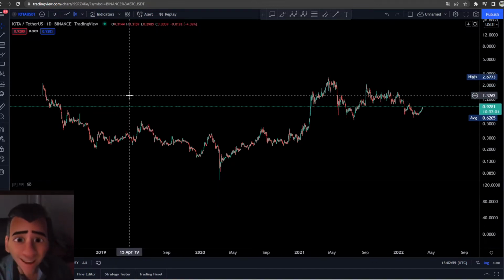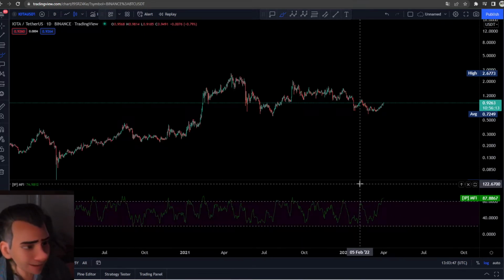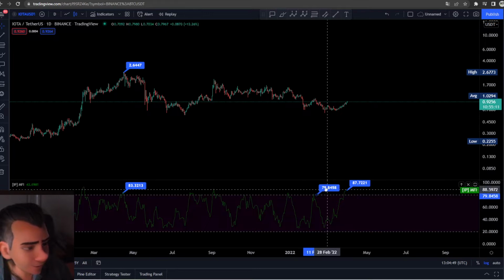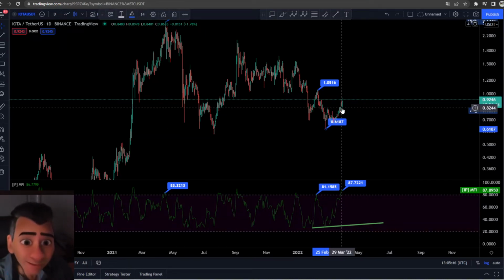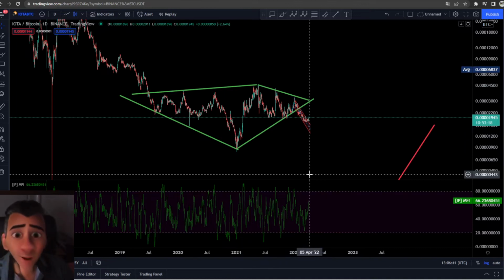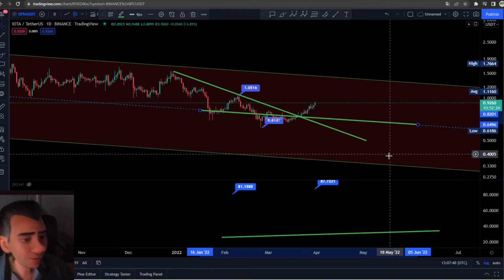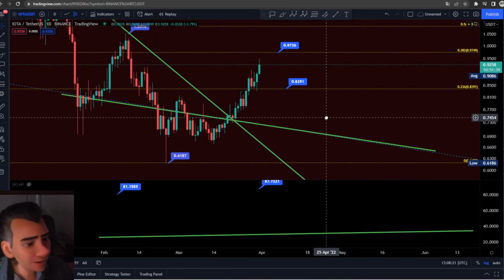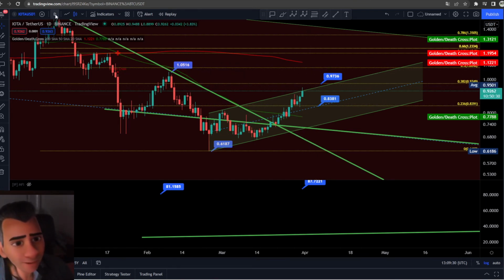IOTA MFI showing us bad signs!